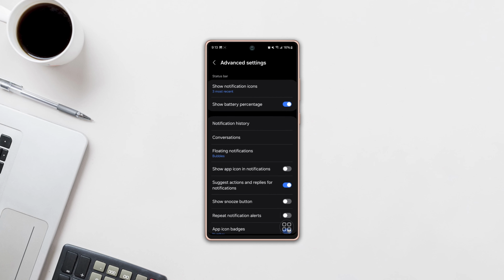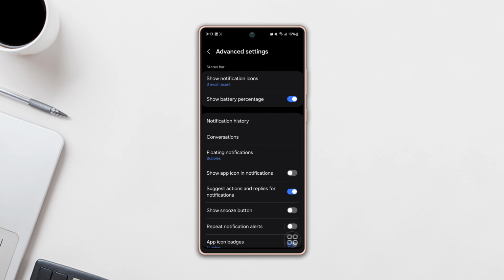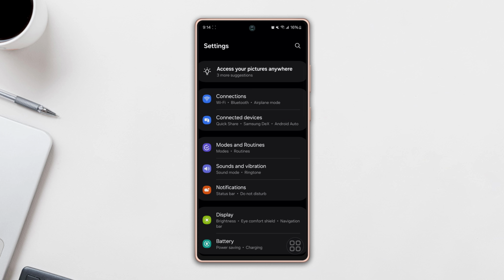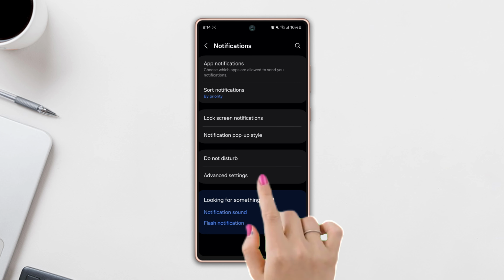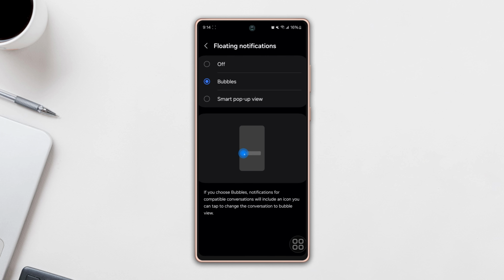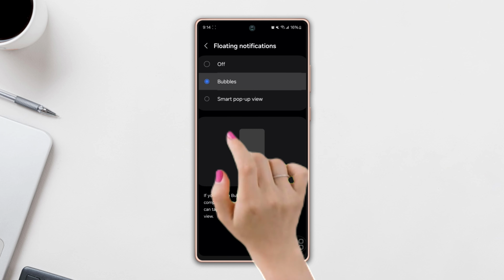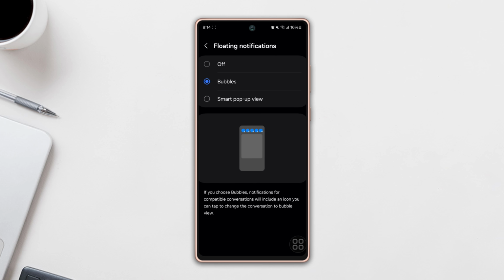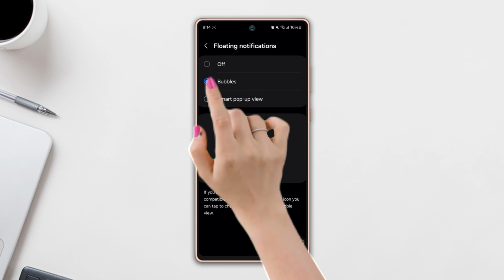How to Turn On Floating Notifications on Samsung | How to Set Bubble Notifications on Samsung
Do you want to turn on floating notifications on your Samsung phone? Hey there! Welcome to this channel. In this video, I'll show you how to enable floating notifications on your Samsung phone. If you're looking to use floating notifications on your Samsung Android device, follow this video to get proper guidelines on how to allow floating notifications on your Samsung phone.

You may be thinking 'How to manually turn on floating notifications on Samsung? How to get floating notifications on Samsung phones? This video will help you to change the floating notification settings on your Samsung phone. Watch this video till the end, and follow my complete process to turn on bubble notifications on your Samsung phone.

00:01- Video intro
00:18- The Method
00:57- Method ending